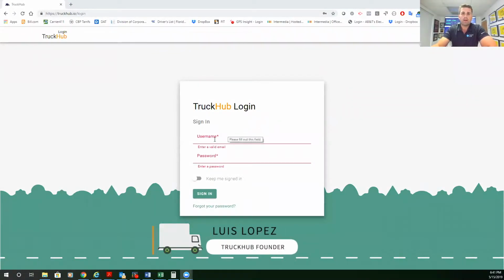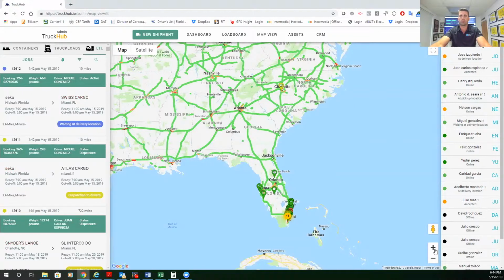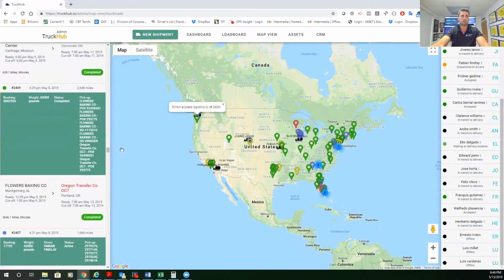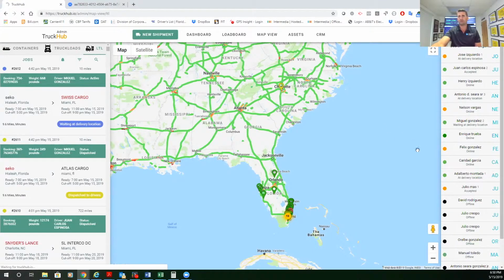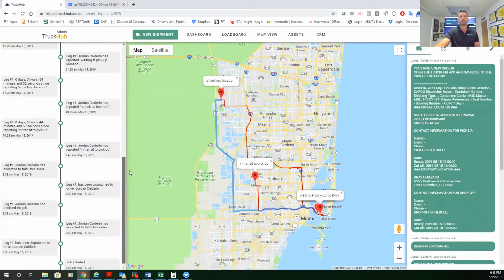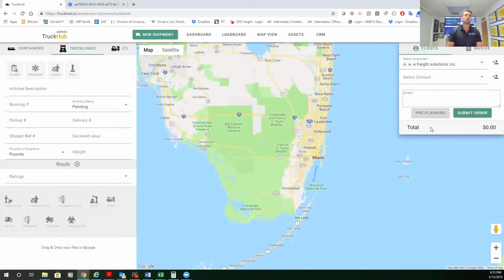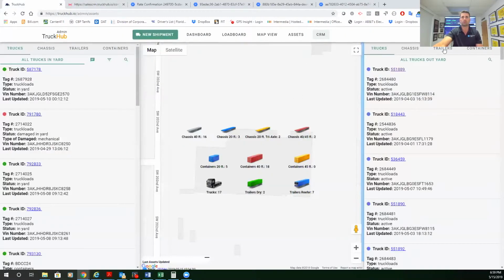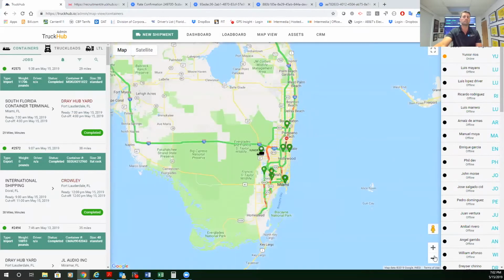How to Use Go Truck Hub Application to Manage Your Small Trucking Business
Go Truck Hub is the latest development in transportation software.  It is an intuitive application that has been designed hand-in-hand by a truck company owner and software developers, with input from truck drivers and staff.

At Go Truck Hub we take pride in anticipating the needs of each aspect of the trucking industry.  We develop cutting edge solutions to make for a user-friendly experience, putting Dispatch, Shippers, and Drivers all on the same platform allowing for complete transparency when it comes to load status.